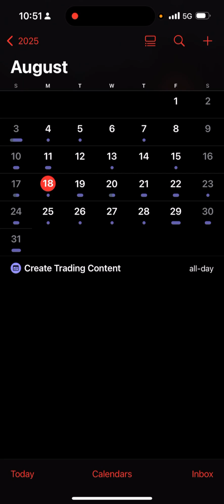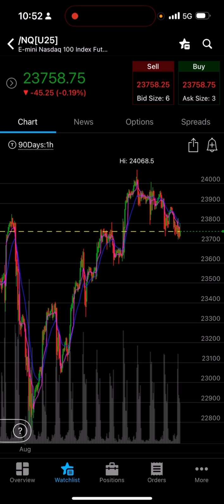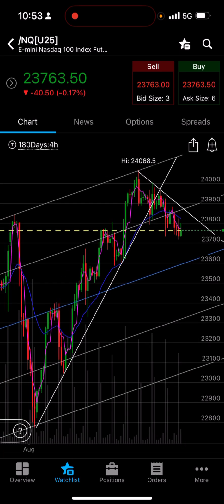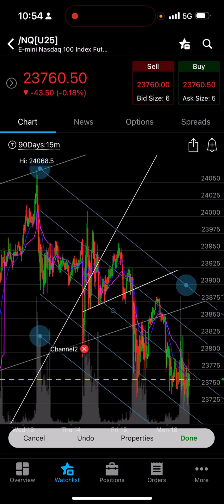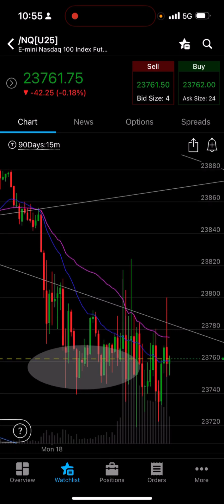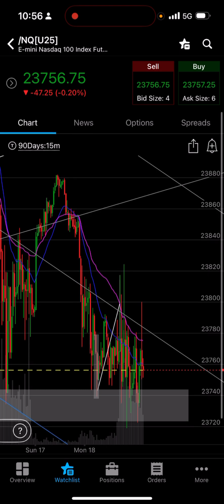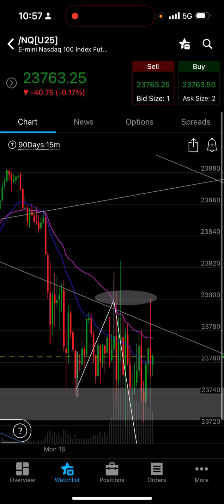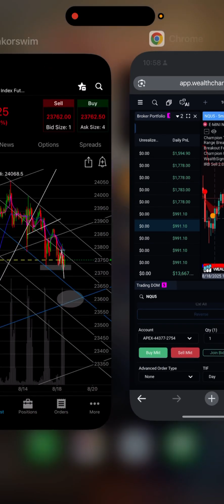8/18/25 trade analysis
How I made $13,667 today trading NQ on my prop firm accounts￼.